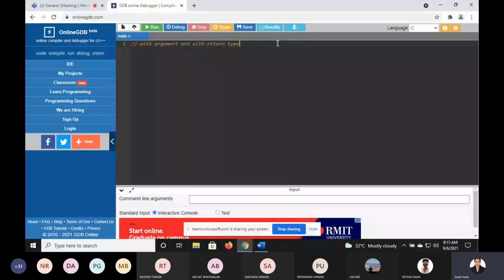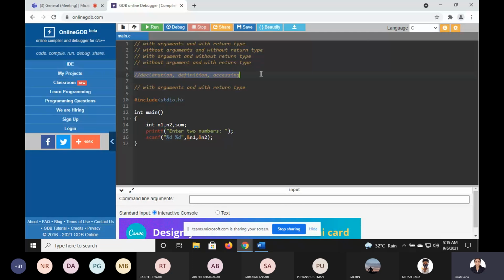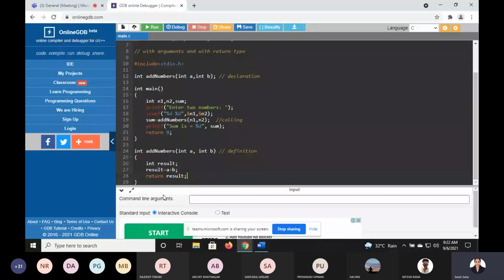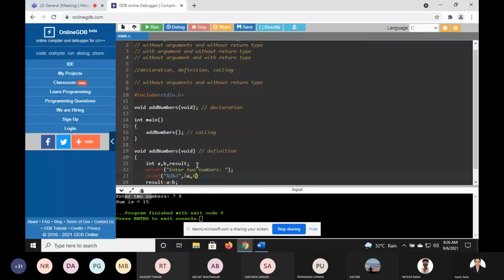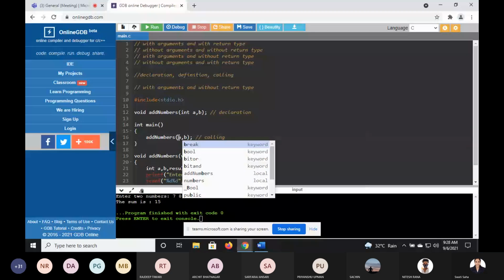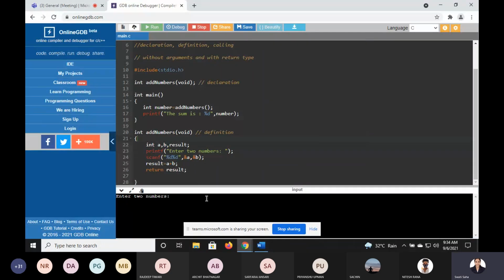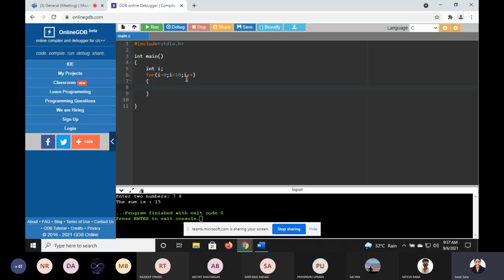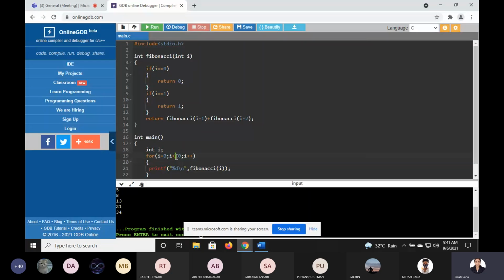06-09-21 --- CP Lab Week 11 [Functions]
D group class recording of Computer Programming Lab by Swati Saha ma'am dated 6 September 2021.